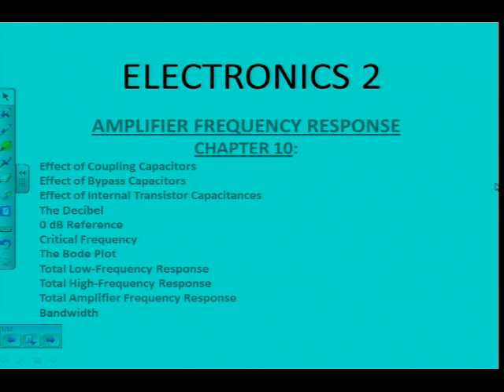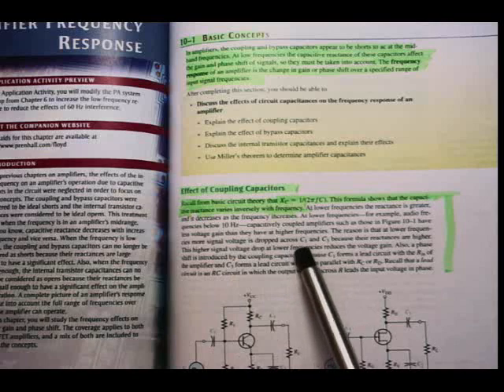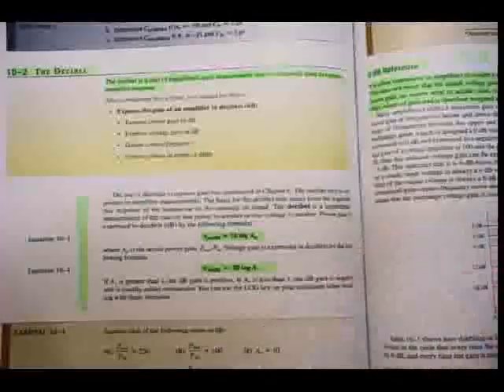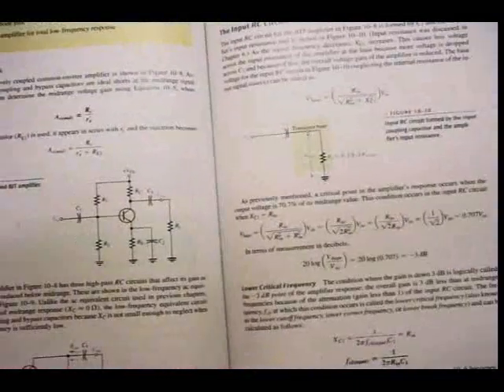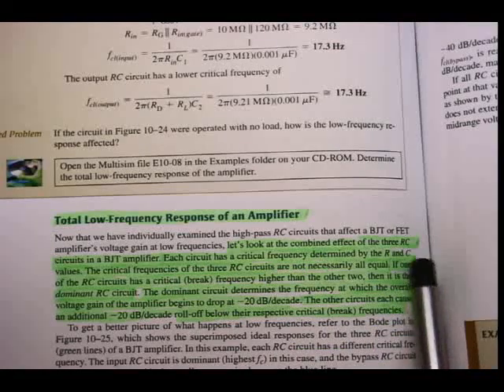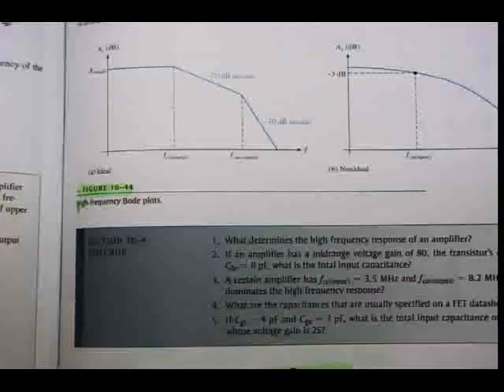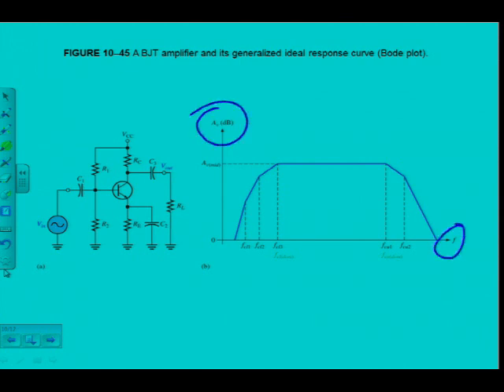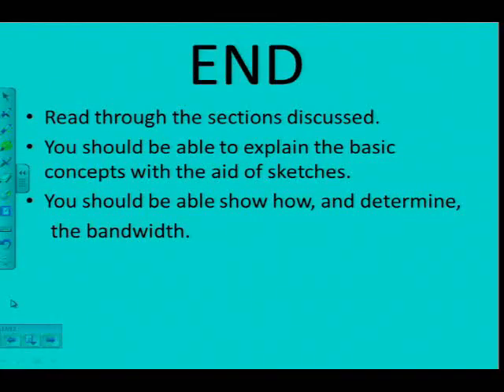Chapter 10 AMPLIFIER FREQUENCY RESPONSE